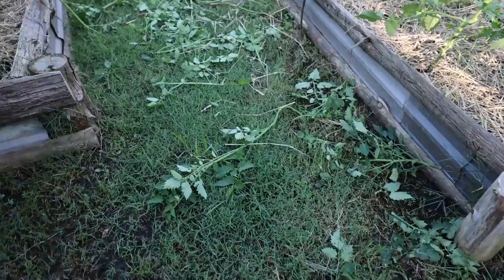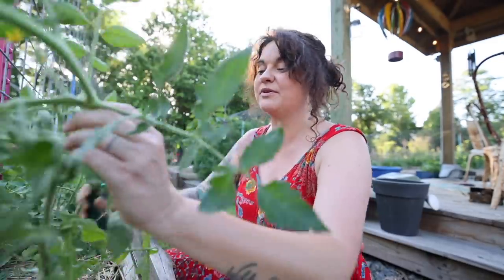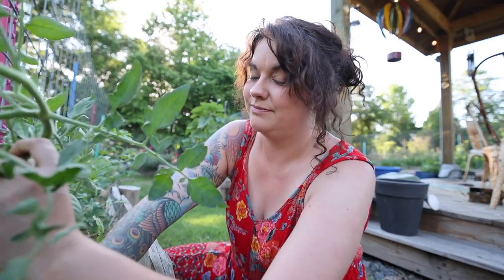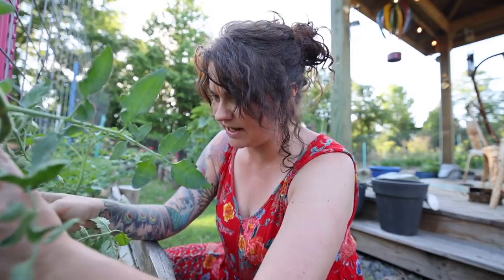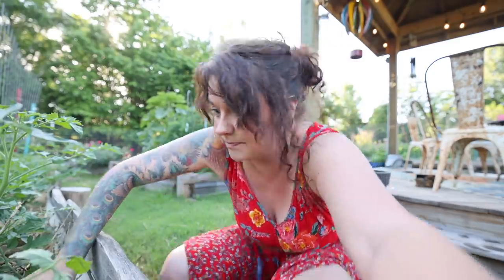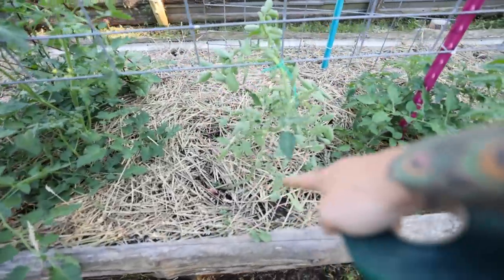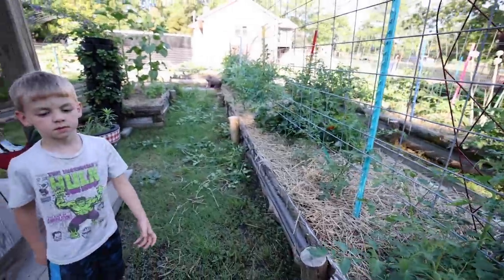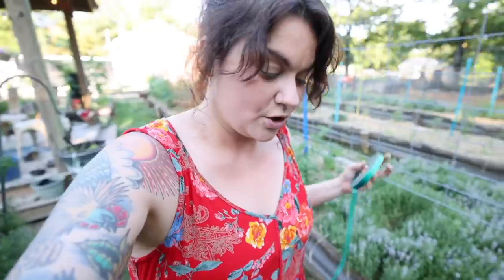Tomato Maintenance (Benjamin prunes the tomato plants) | VLOG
Today, Ben and I are going a little tomato pruning in the garden.

Tomato tie tape